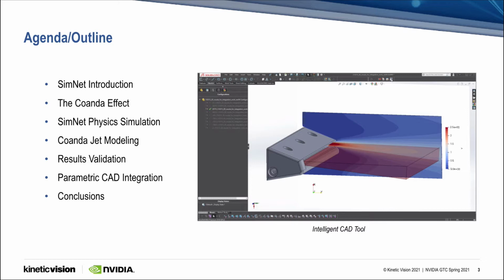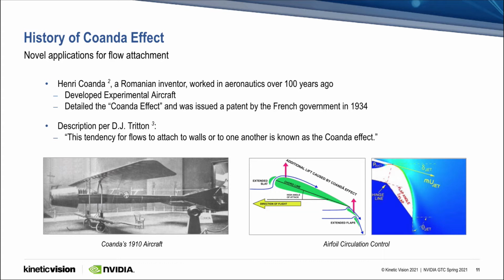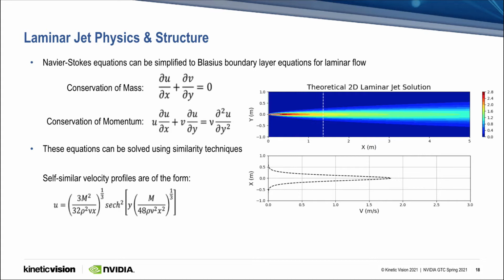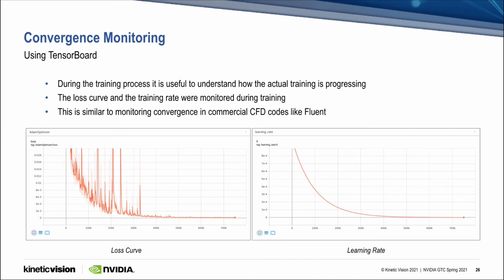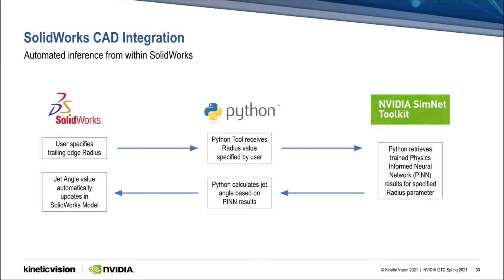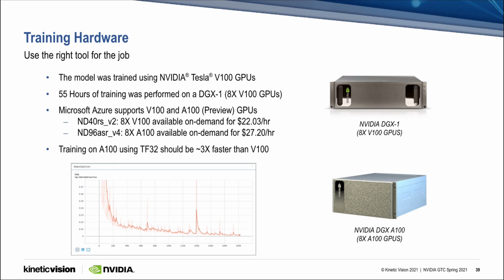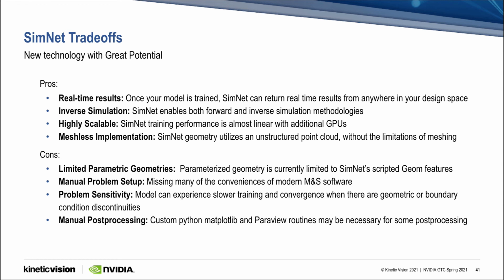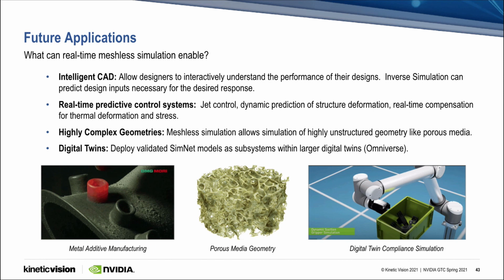NVIDIA GTC: Using Physics Informed Neural Networks and SimNet to Accelerate Product Development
This presentation, given at the NVIDIA GPU Technology Conference, is a deep dive into physics-informed neural networks (PINNs). This innovative technology is able to provide real-time simulation results within the design environment, and could even create 'intelligent CAD' to guide the user towards the most functional design. The benefits of a physics informed neural network is the ability to perform bi-directional simulation, to scale linearly with additional GPUs, and to utilize an unstructured point cloud to enable meshless implementations. These advances greatly impact the efficacy and speed of the product development process.